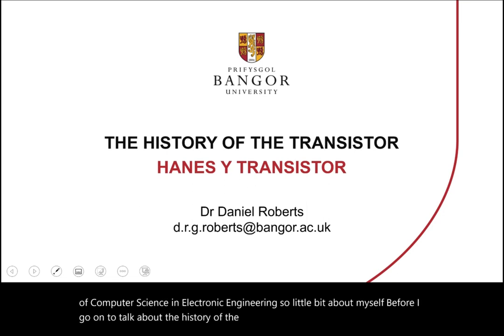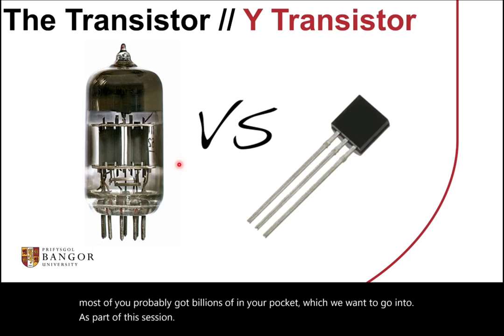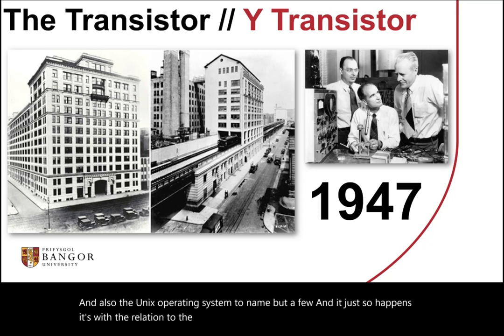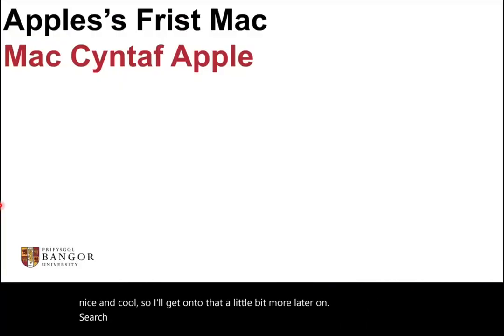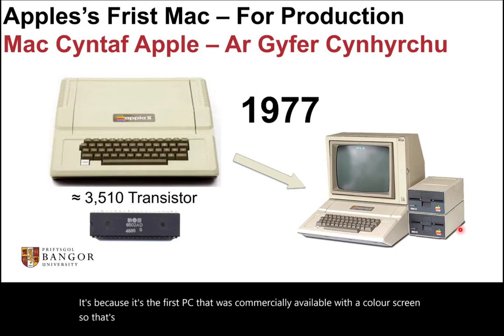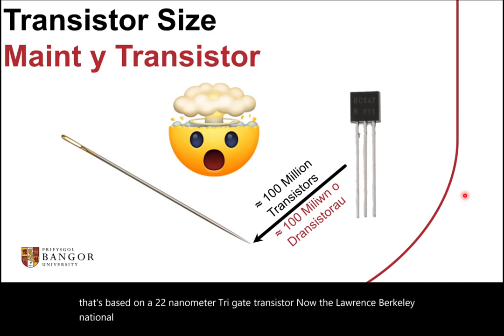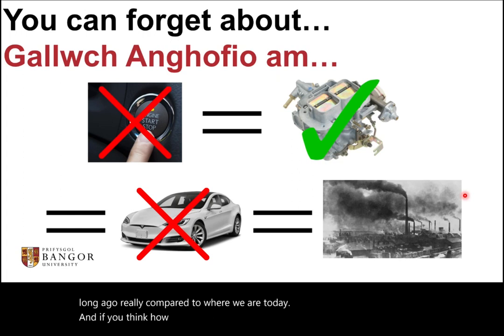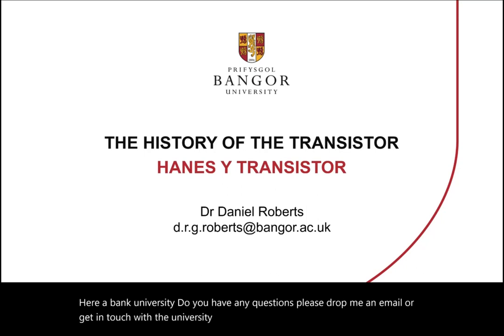Electronic Engineering, History of the transistor - Dr Daniel Roberts